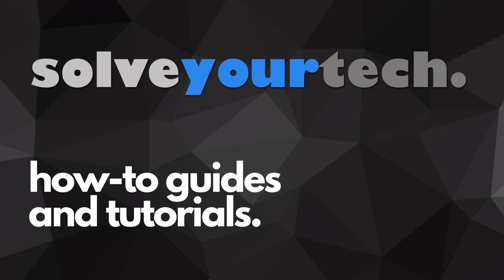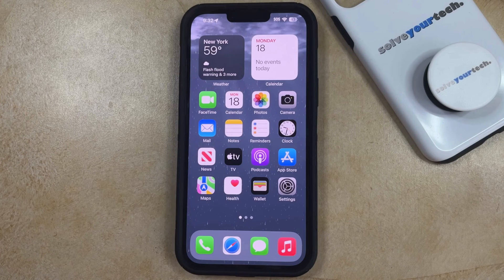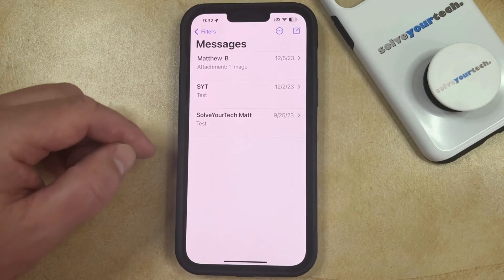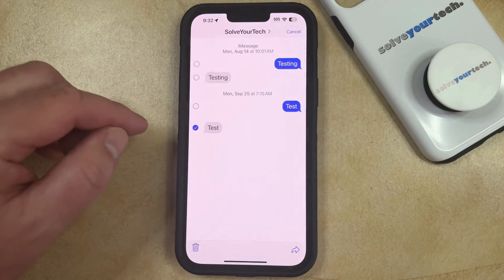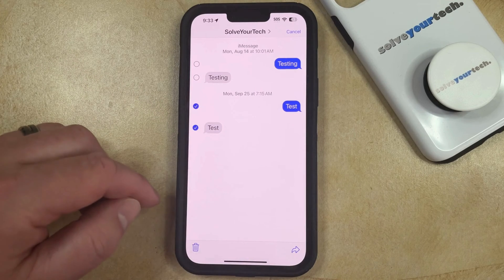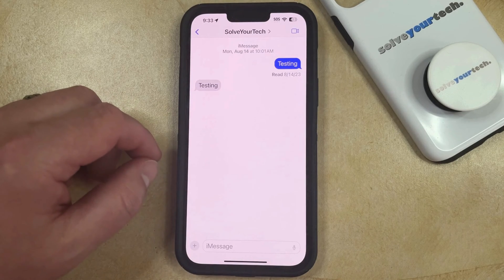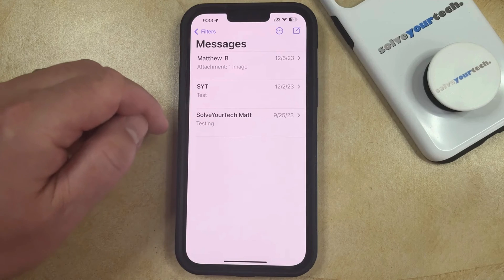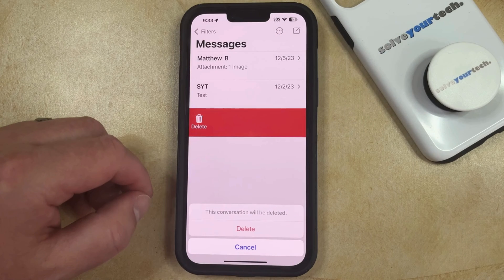iOS 17: How to Delete Text Message on iPhone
This video will show you how to delete text message on iPhone in iOS 17. Once you complete this tutorial, you will know how to delete individual text messages from conversations.

You can delete an iPhone text message with the following steps:

1. Open Messages.
2. Select the conversation.
3. Tap and hold on the message to delete.
4. Select More.
5. Check the circle to the left of each message to delete.
6. Touch the trash can icon.
7. Tap Delete Message.

You can also delete entire text message conversations by opening the Messages app, swiping to the left on the conversation, tapping the trash can icon, then touching Delete to confirm.

00:00 Introduction
00:15 iOS 17 How to Delete Text Message on iPhone
01:30 Outro

Related Questions and Issues This Video Can Help With:

- iOS 17 How to Delete Text Message on iPhone Mini
- iOS 17 How to Delete Text Message on iPhone Plus
- iOS 17 How to Delete Text Message on iPhone Pro
- iOS 17 How to Delete Text Message on iPhone Pro Max